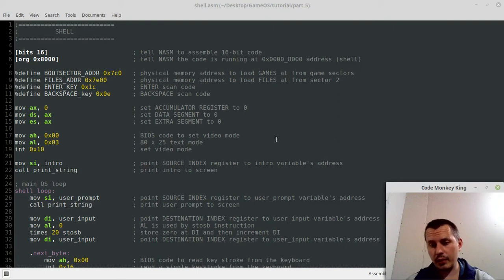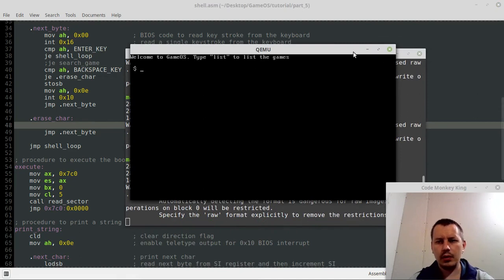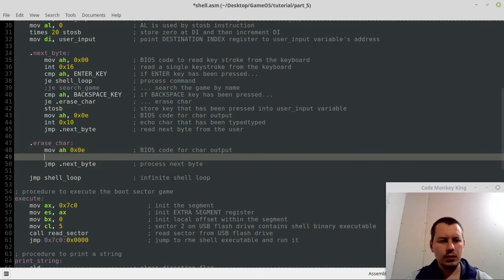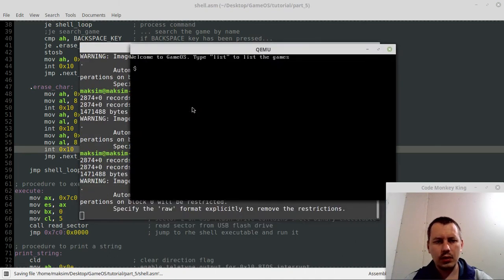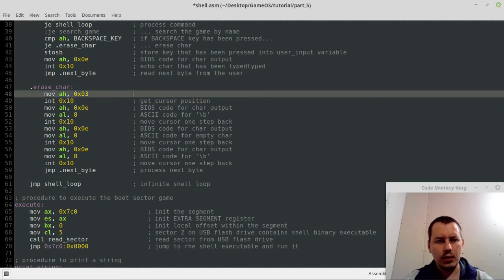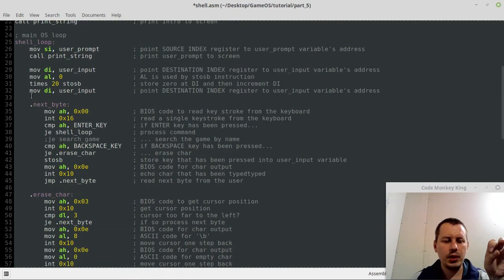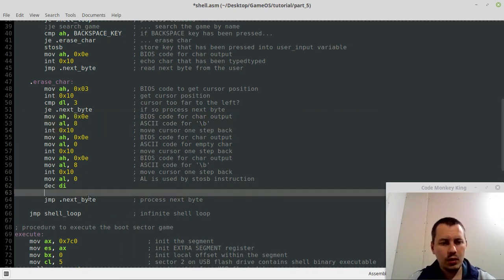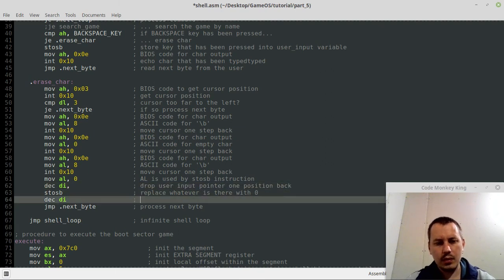Coding shell in x86 assembly for GameOS - erasing characters on screen and in the user input buffer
Coding logic for erasing user input in GameOS shell in x86 assembly